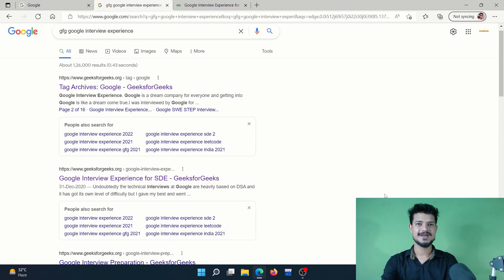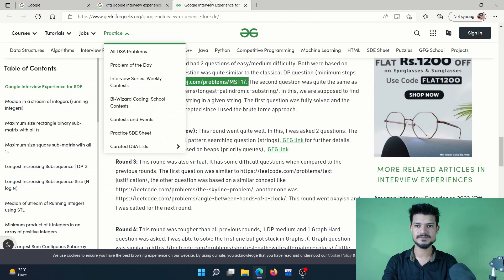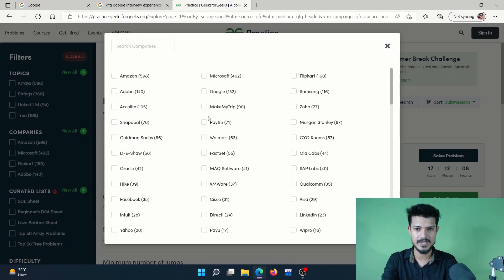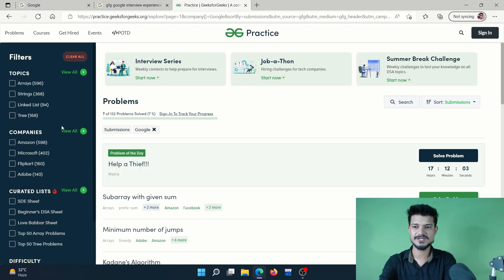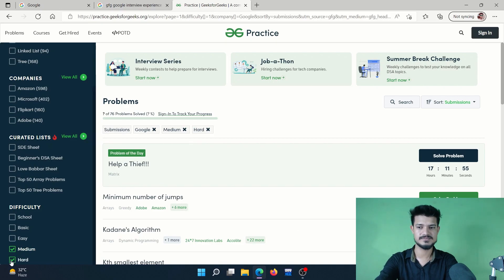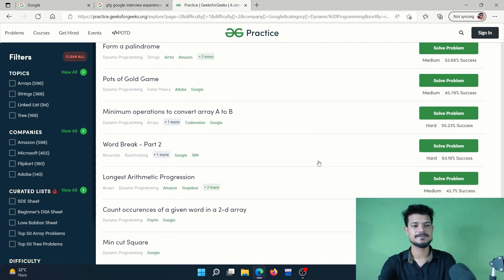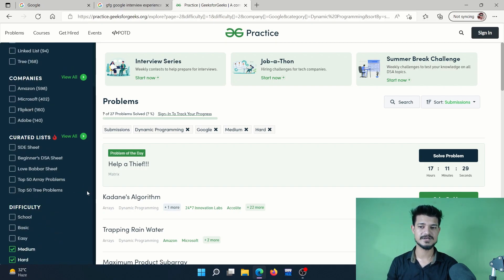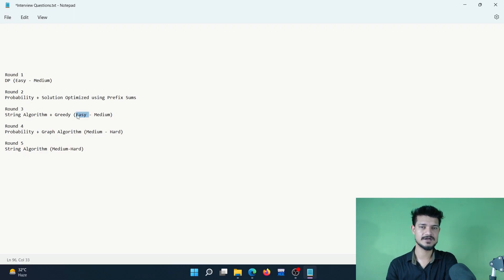Google Off-Campus Interview Experience and More | Interview Experiences | CodeNCode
Hi all ,
In this video I (Waqar Ahmad) will talk about my off-campus interview journey for Google SWE2 role.
In this video I will explain how I prepared , what resources I used and what are some of the most important categories you should focus on for your google interview.